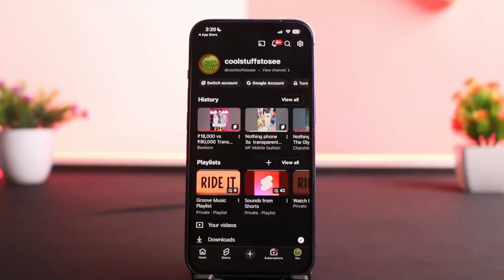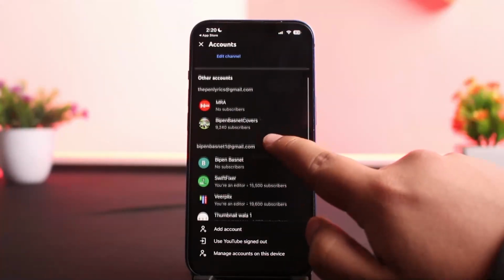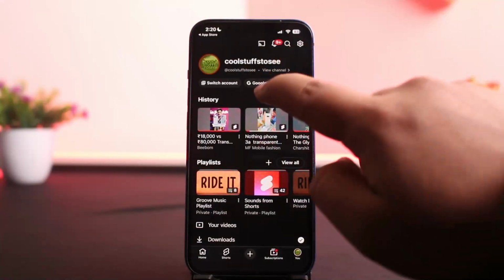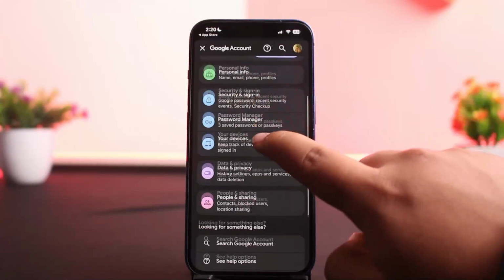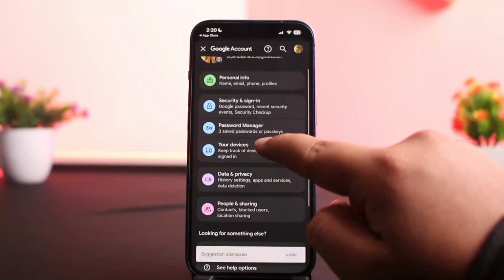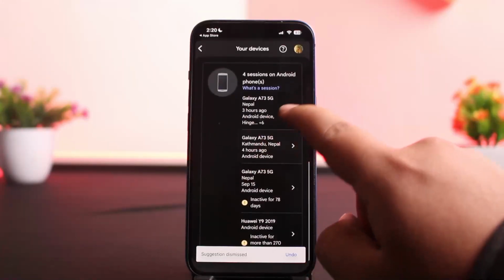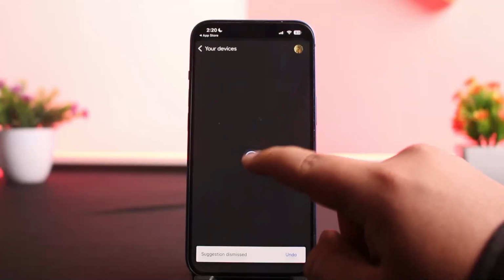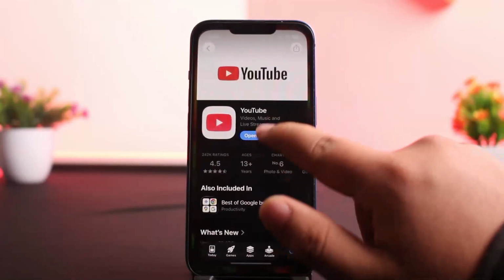How to Disconnect YouTube From TV !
Learn how to disconnect YouTube from your TV quickly and securely by removing your account from any connected devices. This step-by-step guide walks you through the process using the YouTube mobile app, making it easy to unlink your account and protect your privacy.

To begin, open the YouTube app on your mobile device and ensure you're logged into the same Google account that is currently linked to your TV. If needed, switch accounts or add the correct one. Once you're logged in, tap on your profile icon, and navigate to your Google account settings. This will take you to a page where you can manage your personal info, security settings, and device activity.

From there, go to the "Your Devices" section. Here, you'll see a list of all devices where your Google account is currently signed in. Locate the device that represents your TV. Select it, and then verify your identity by entering your password. Once verified, you'll see an option to log out of that specific device. Tapping this will disconnect your Google account entirely from that TV, effectively logging you out of YouTube on the TV as well.

This method not only removes your YouTube access but also disconnects your entire Google account, including any linked services. It’s a secure and reliable way to make sure no one else can access your account from the TV.

Timestamps:
0:00 Introduction
0:14 Open YouTube app on mobile
0:22 Log into the same Google account
0:35 Access Google account settings
0:47 Go to 'Your Devices'
0:55 Select and log out of the TV
1:05 Conclusion